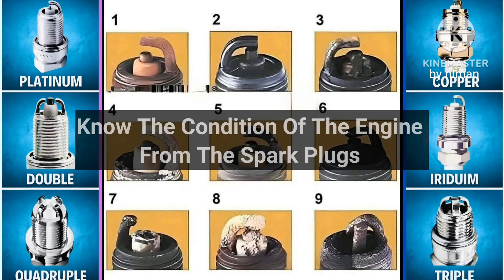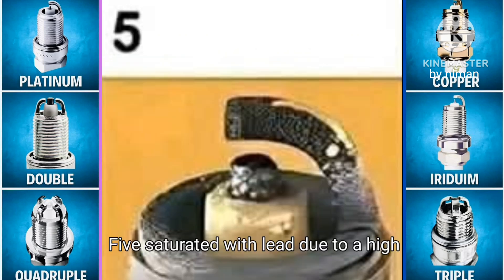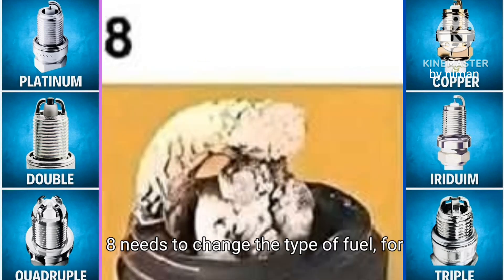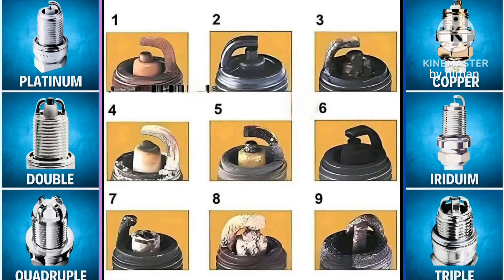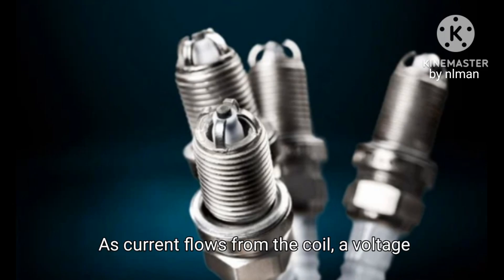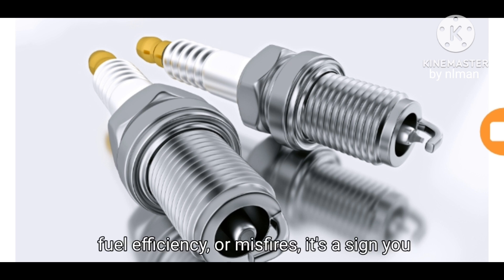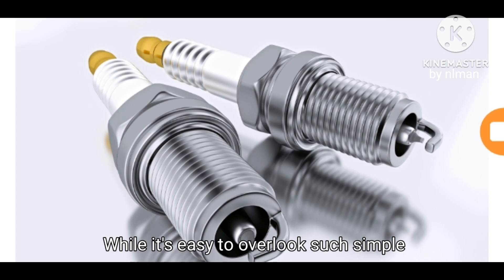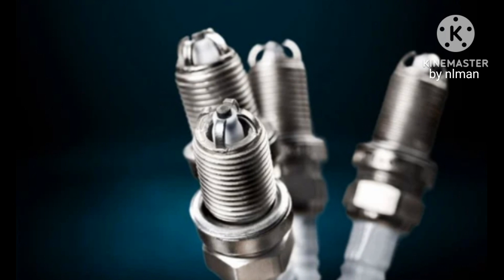Know The Condition Of The Engine From The Spark Plugs | Car Maintenance